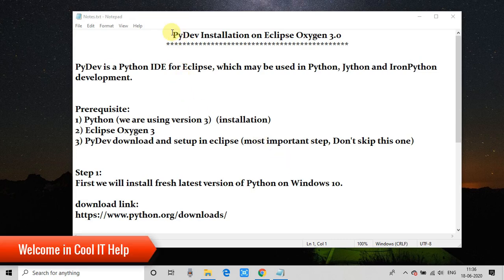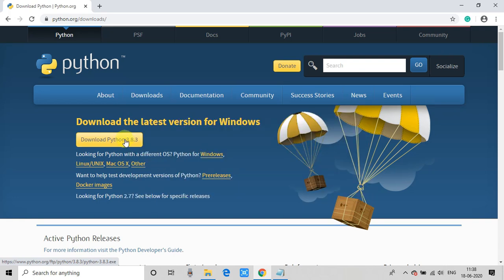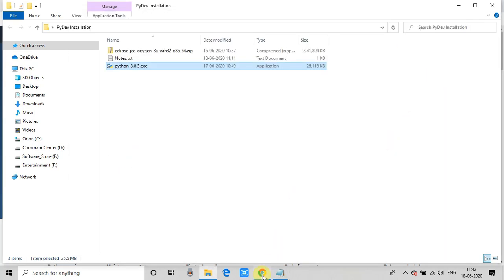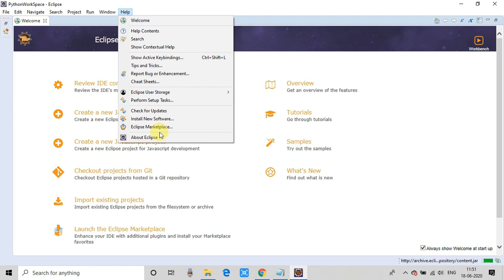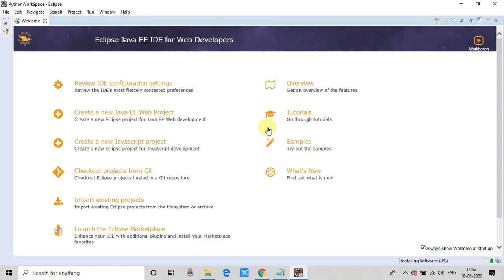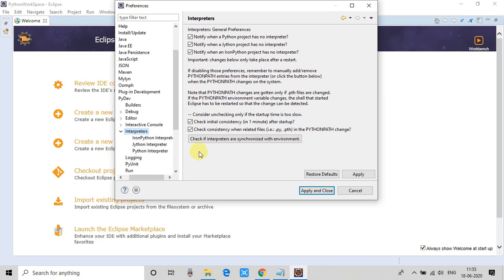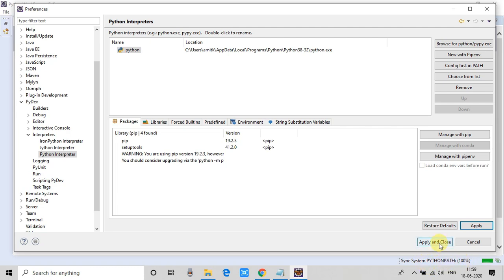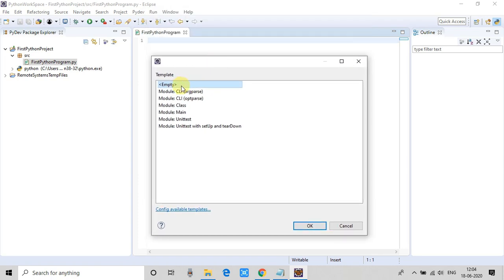PyDev Plugin installation in Eclipse Oxygen 3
Hello Friends,
In this video tutorial, you will learn to install python and PyDev plugin setup in eclipse. This process is very simple. I have explained the whole process step by step in very simple language. So please watch the complete video for flawless installation of PyDev in your eclipse IDE and start writing your first python program in your all-time favorite eclipse IDE.